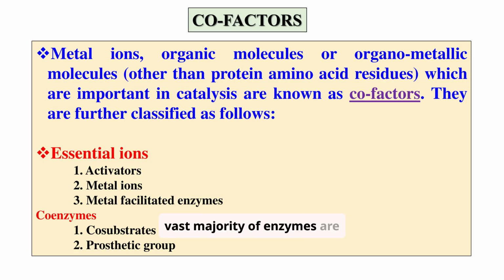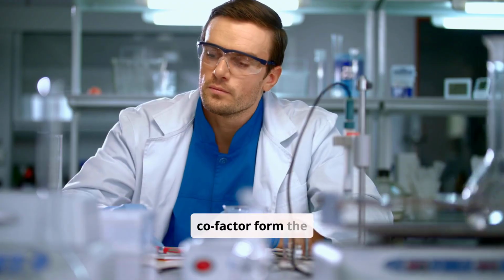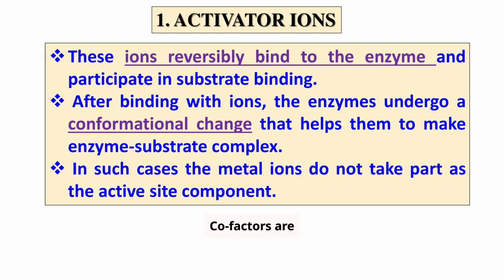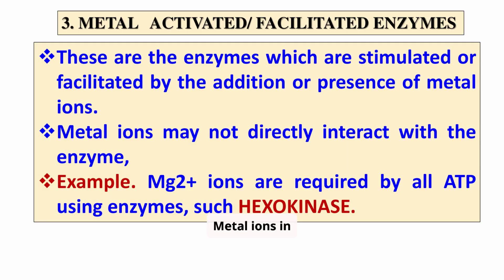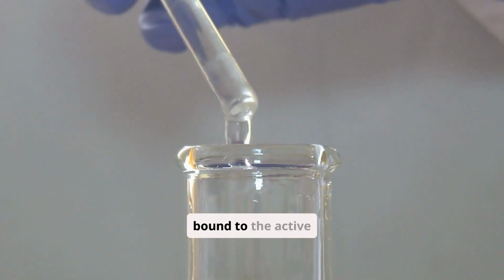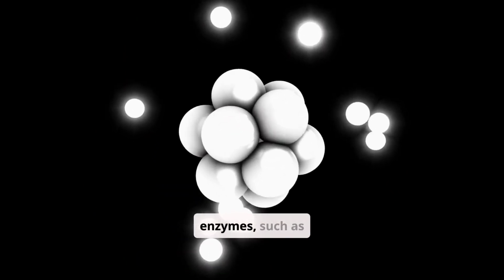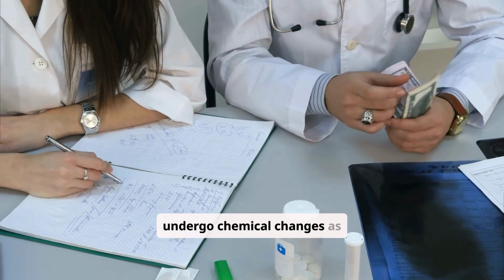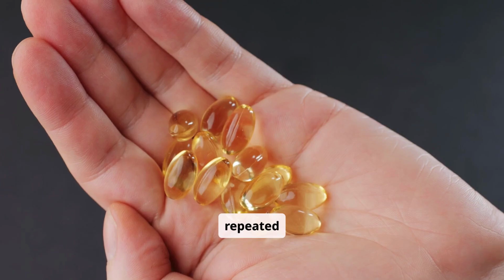11 Enzyme structure and co factors - a summary